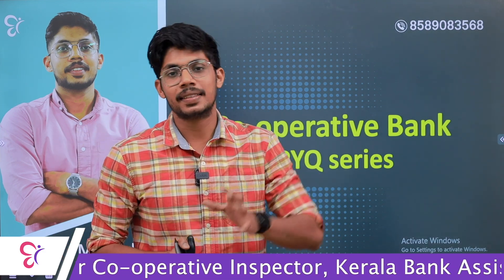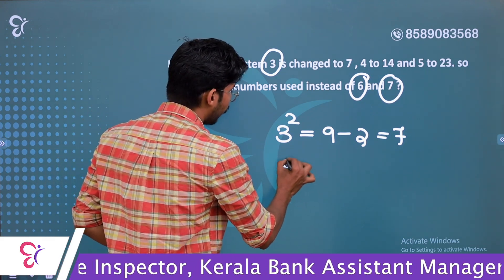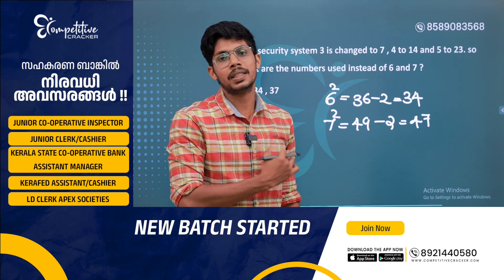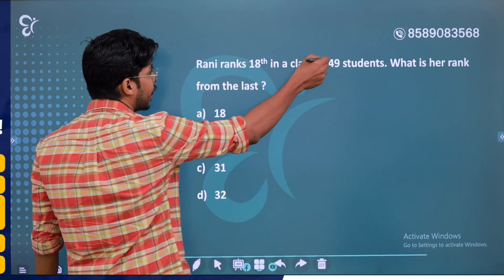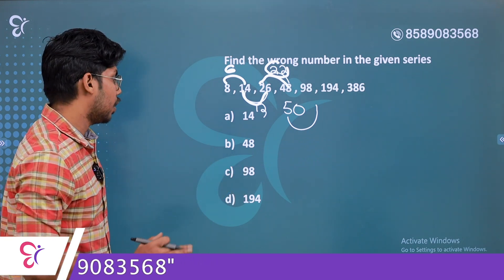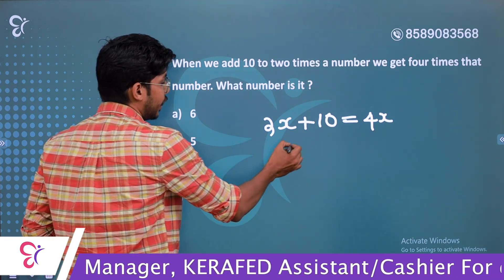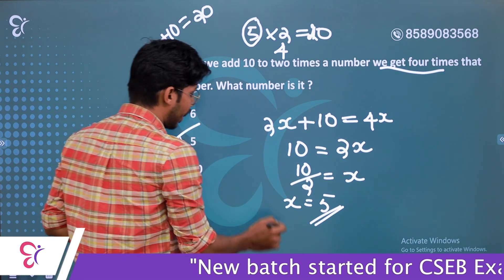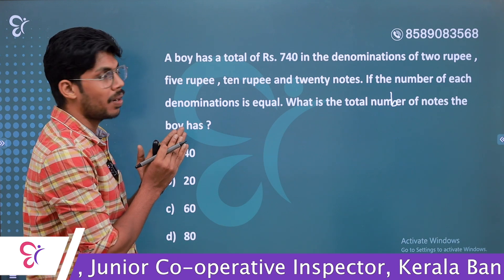CSEB MATHS PYQ SERIES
📌 KERAFED & APEX SCOCIETIES FREE STUDY WHATSSAP GROUP

🔴 CO-OPERATIVE BANK EXAM നേടിയെടുക്കുക എന്നതാണോ നിങ്ങളുടെ ലക്ഷ്യം എവിടെ തുടങ്ങണം എങ്ങനെ മുൻപോട്ട് പോകണം എന്ന് സംശയങ്ങൾ ഉള്ളവരാണോ നിങ്ങൾ ?എങ്കിൽ പഠന സംബന്ധമായ എല്ലാ സംശയങ്ങൾക്കും ഉത്തരങ്ങളുമായി